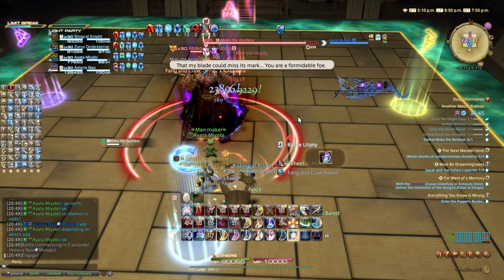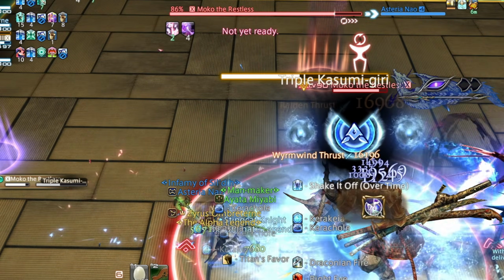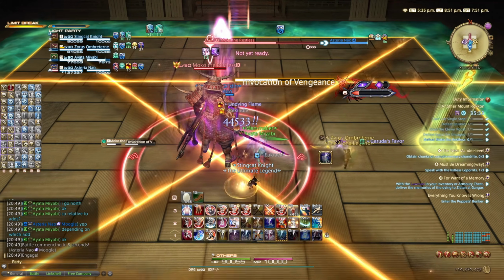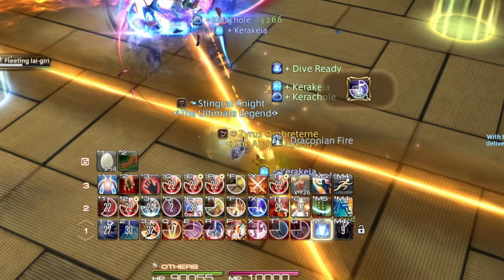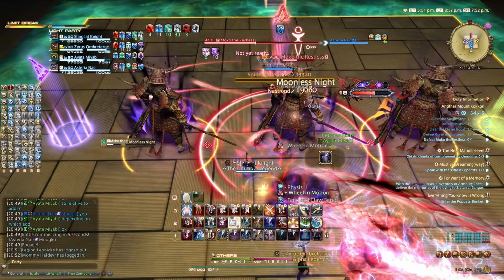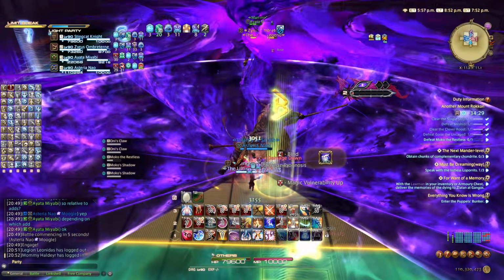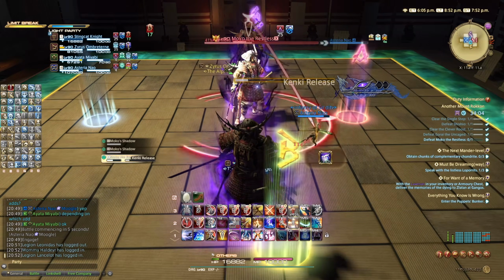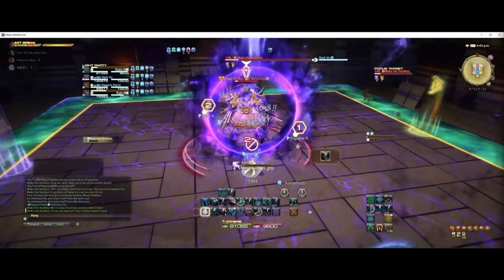Moko the Restless (3rd Boss) | Another Mount Rokkon (Criterion Dungeon) - FFXIV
Moko the Restless Boss 3 | Another Mount Rokkon (newest Criterion Dungeon) Normal/Savage has same mechs but different damage/health - FFXIV Patch 6.45

00:00 - Intro
00:09 - Triple Kasumi-giri 1
00:59 - Triple Kasumi-giri 2
01:28 - Scarlet Auspice
01:35 - Boundless Scarlet/Invocation of Vengeance/Fleeting Iai-giri
02:52 - Shadow Twin/Moonless Night
04:46 - Azure Auspice
04:53 - Boundless Azure
05:17 - Triple Kasumi-giri 3
05:24 - Soldier of Death/Shadow Twin 2
06:37 - Triple Kasumi-giri 4/Kenki Release/Enrage
06:48 - Outro

▬ Social Media ▬▬▬▬▬▬▬▬▬▬▬▬▬▬▬